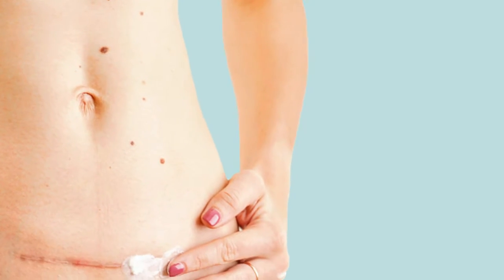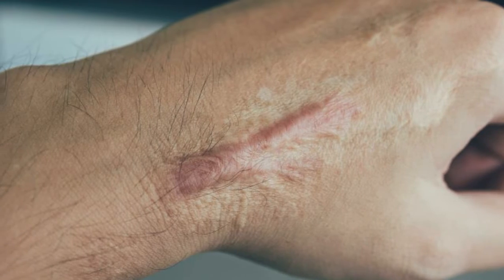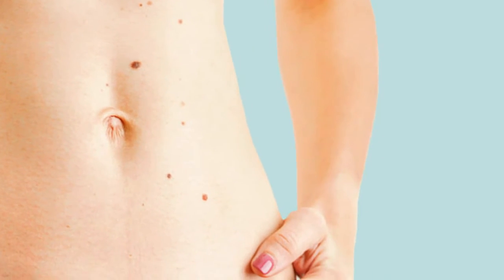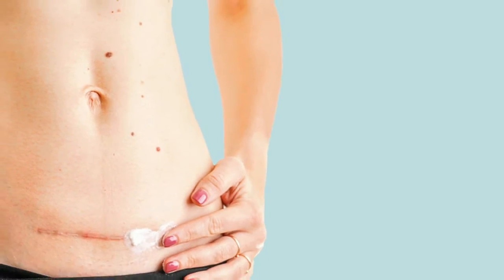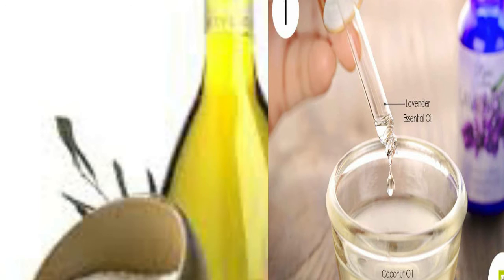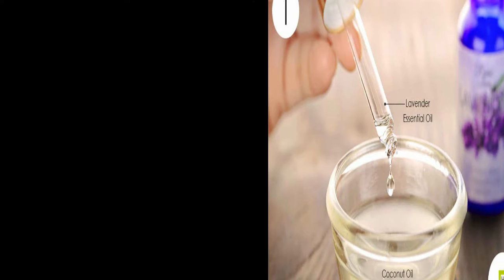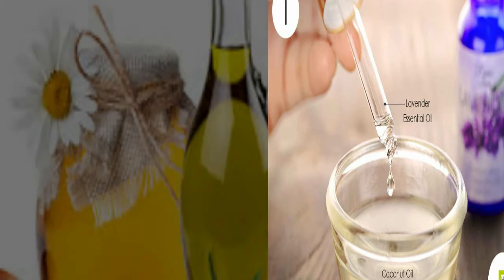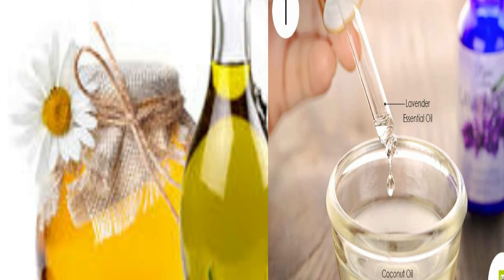How to prevent scarring in Less Than Month Time